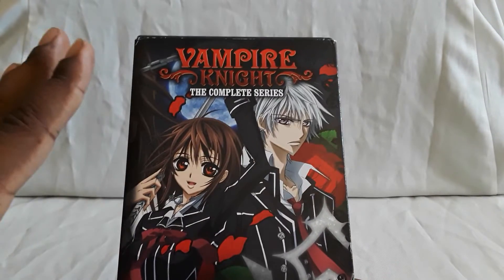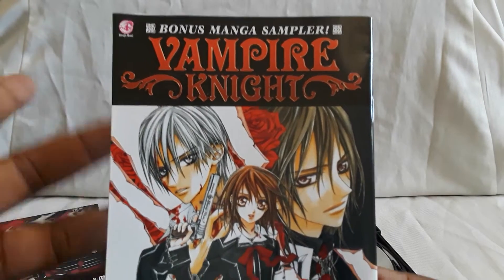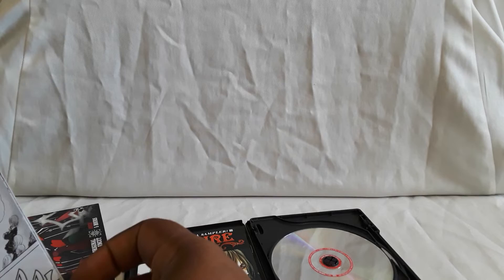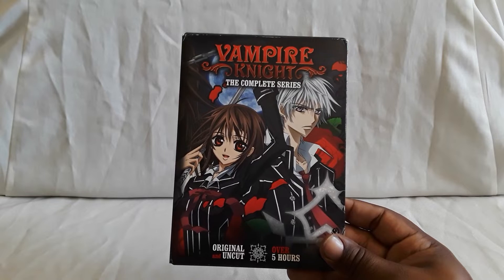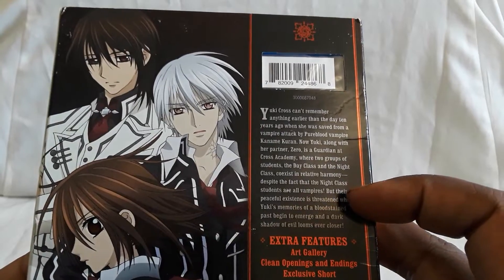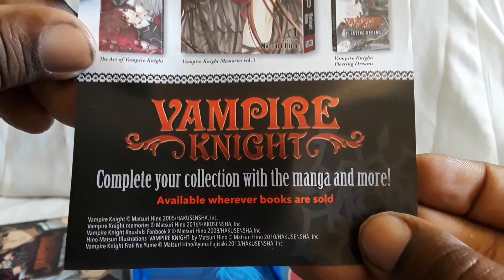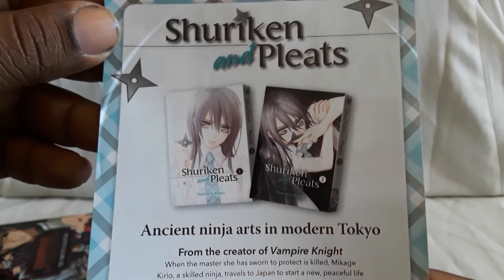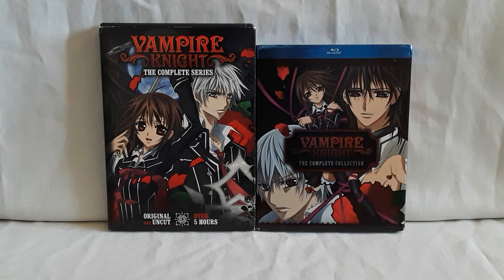Unboxing Vampire Knight Anime Series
Just got 2 items to show today for the complete anime series of Vampire Knight. This anime series is really amazing in it's own way and I would highly recommend checking it out.